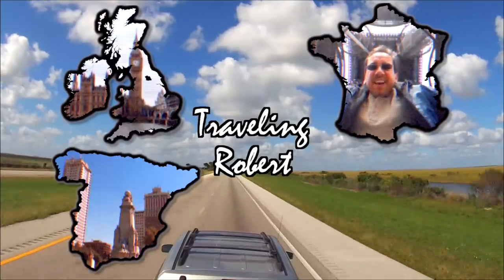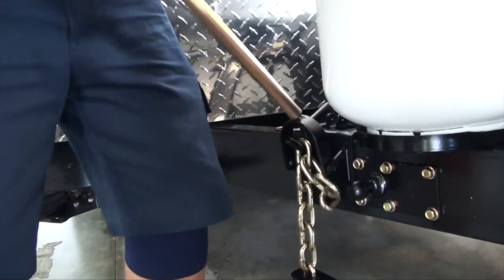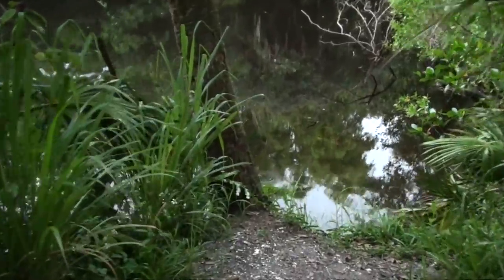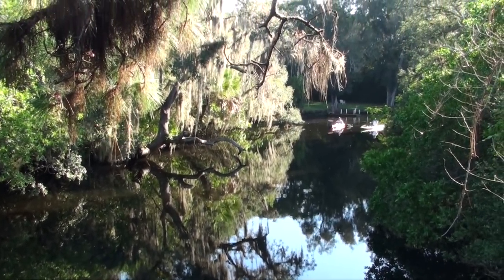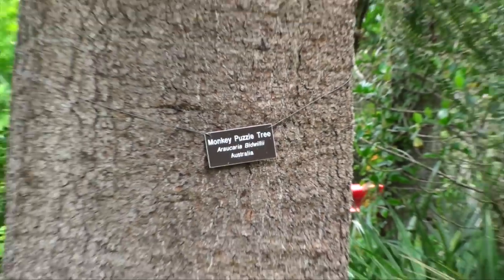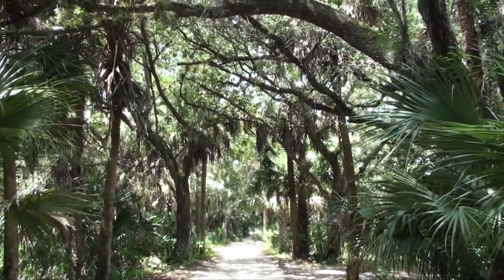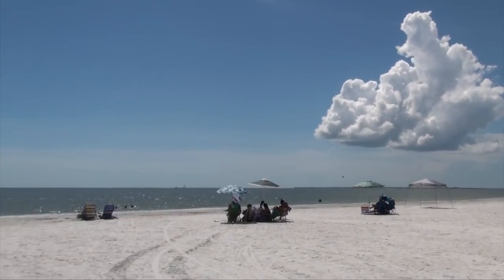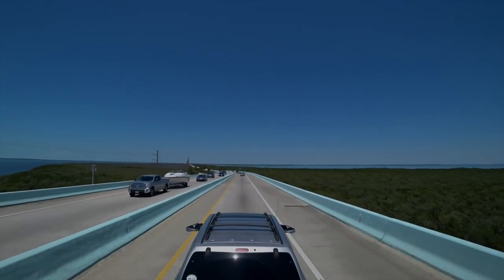Free in my RV - Episode 1 - Maiden Voyage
We go to the RV dealer in Fort Myers to pick up our brand new Winnebago Micro Minnie 1706FB

We tow a 2015 Winnebago Micro Minnie 1706FB travel trailer.

Support for free when you buy on Amazon

Power inverter: MicroSolar 12V 1000W Power Inverter